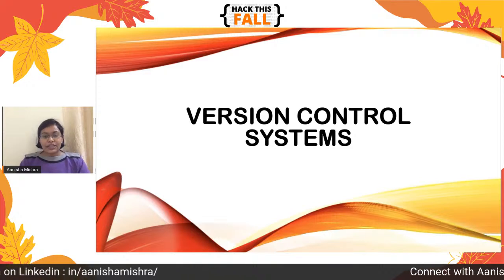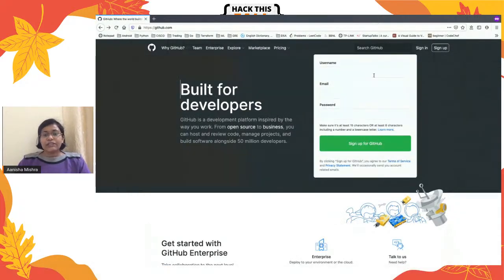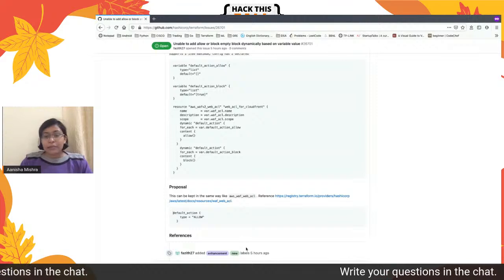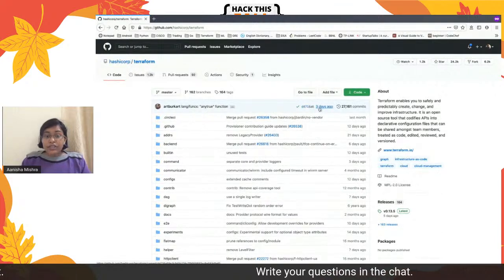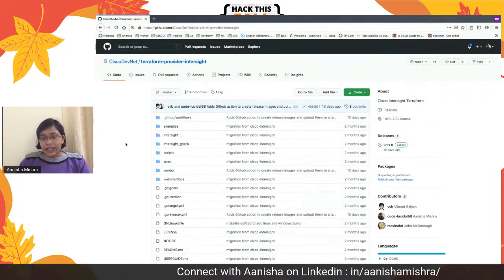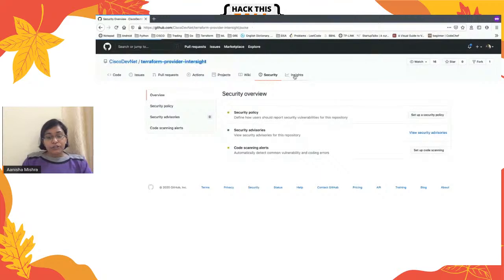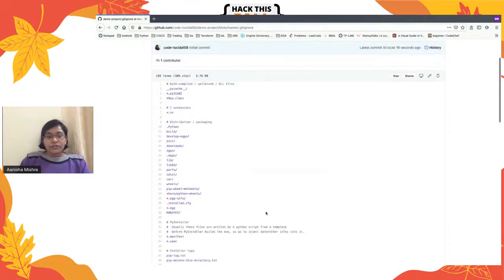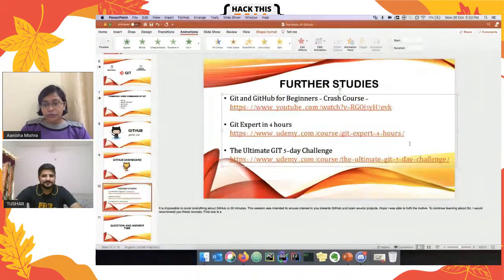Horizons of GitHub | Aanisha Mishra | Hack This Fall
Hey folks!

Talk Description:
🔸In this speaker session you will get to know more about how you can use Git and GitHub for almost everything you do on your computer.

Speaker Bio:
🔸Aanisha Mishra - Engineer-II, Cisco.
🔸Aanisha is an Engineer at Cisco, developing a Terraform Provider using GoLang. She support open source. Apart from hanging out with IDEs, she also nurture her hobbies of traveling, cooking, and writing blogs.